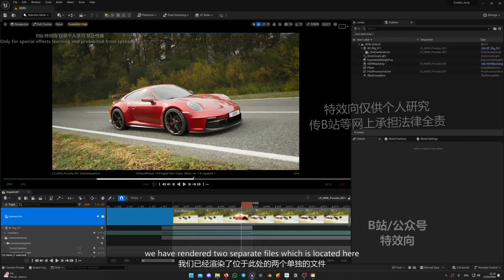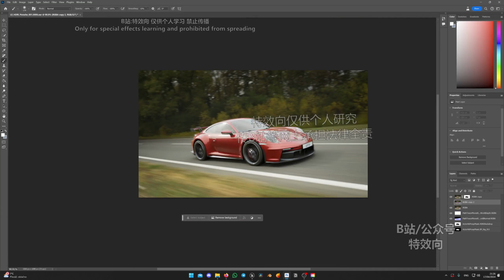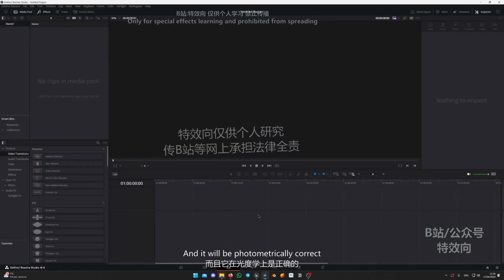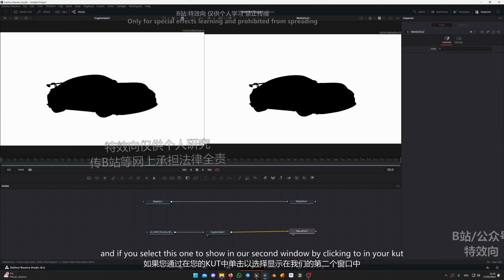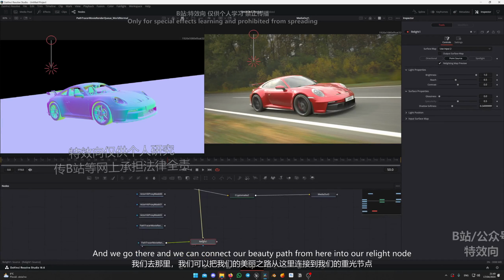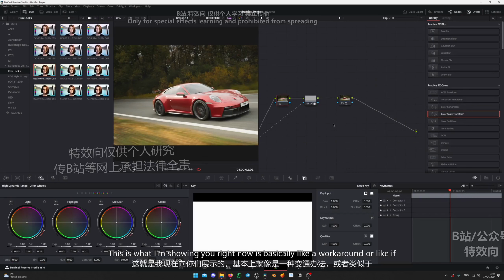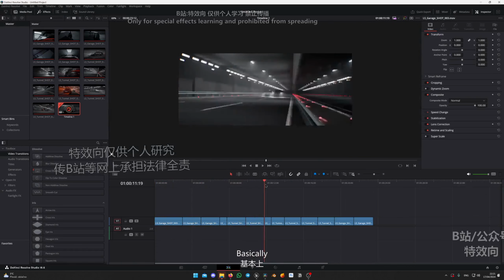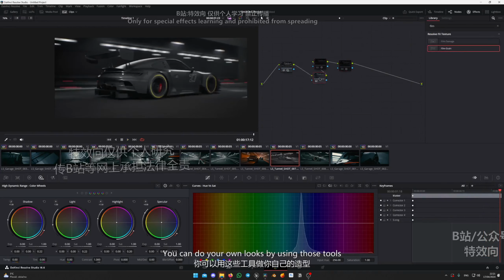Using Exr Files In Photoshop And Grading In Davinci